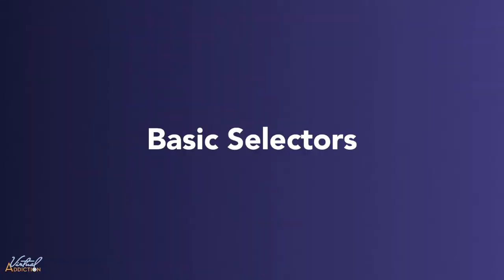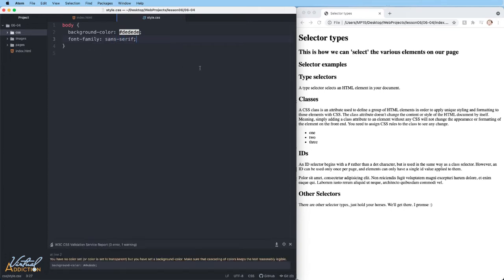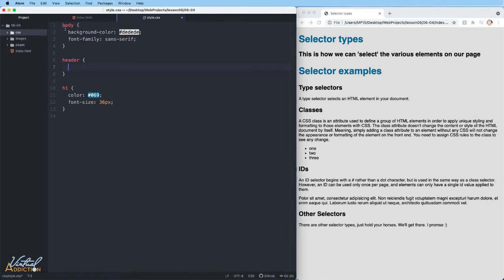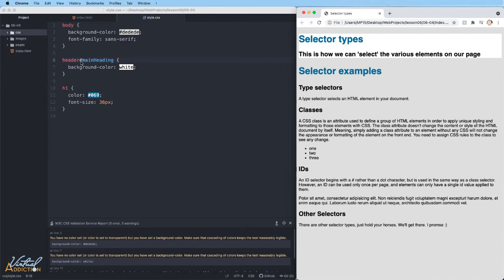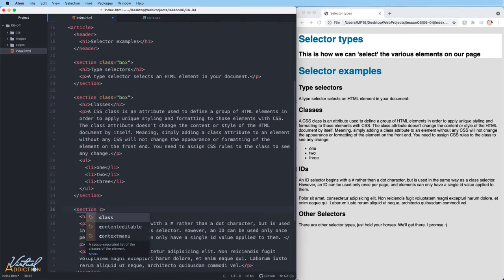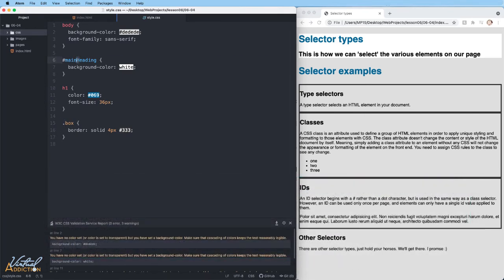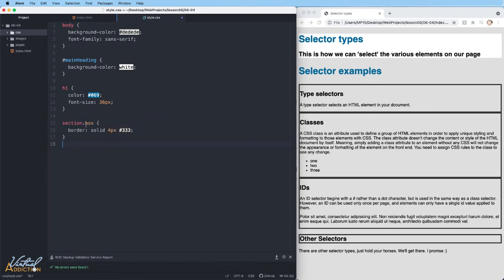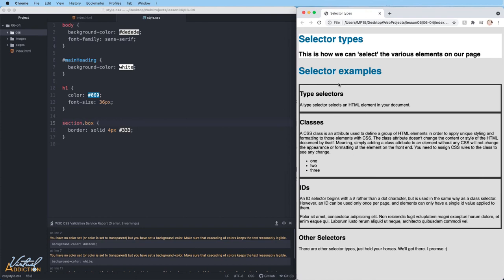CSS basic selectors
Being able to select the elements on your page is critical with CSS. You’ll need to be able to select or hook a portion of the page and then apply styles in a specific way. Here we will cover the basic and most commonly used selectors of element, class and id. In addition, I will show you how to create both class and id attributes